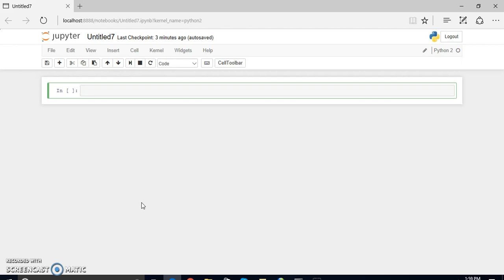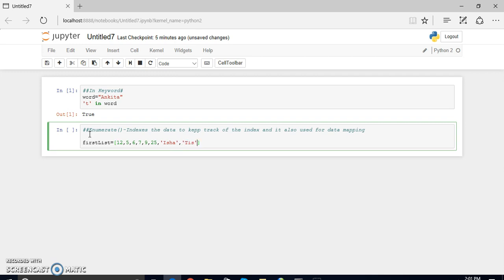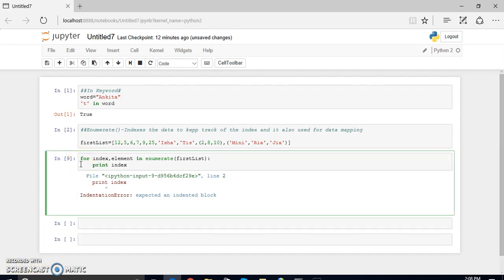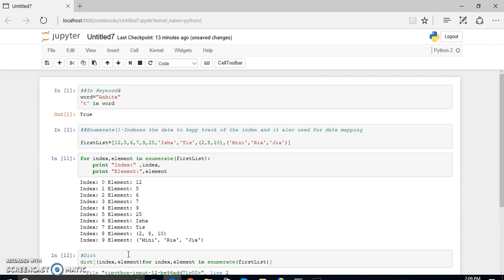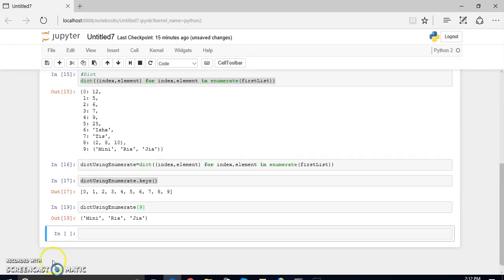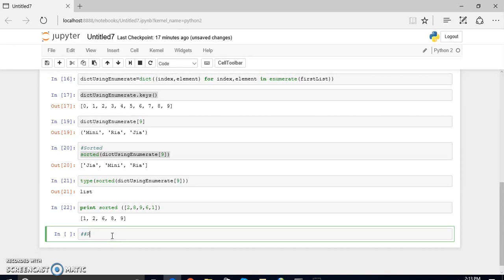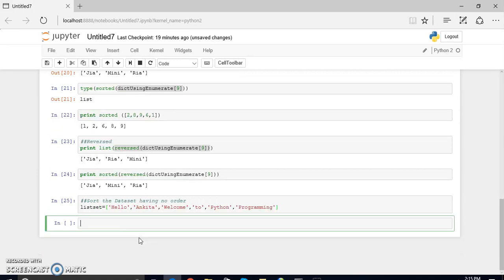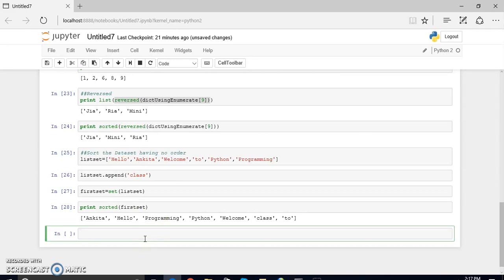Python programming-Part 3(Enumerate function,append,sort,reverse)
Description:
Data mapping and indexing using enumerate,creating dictionaries using enumerate,sorting without order,reversing the list,append the list.